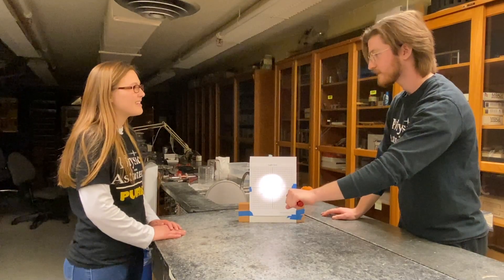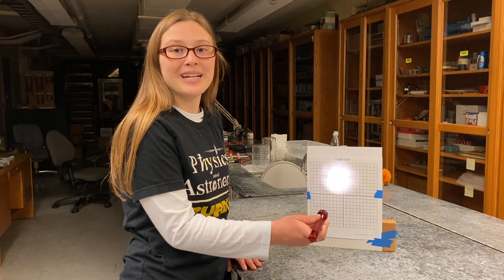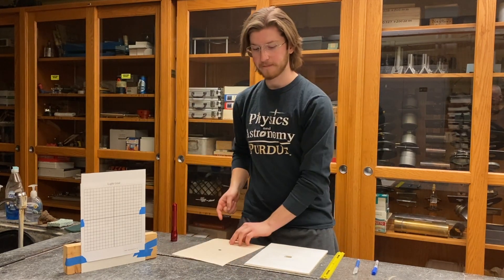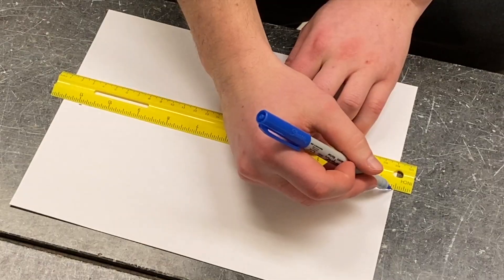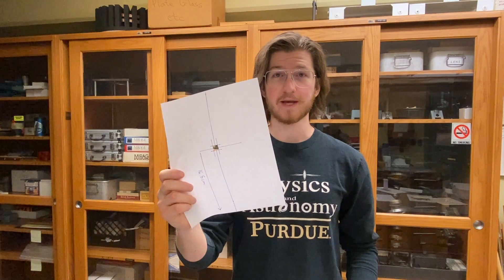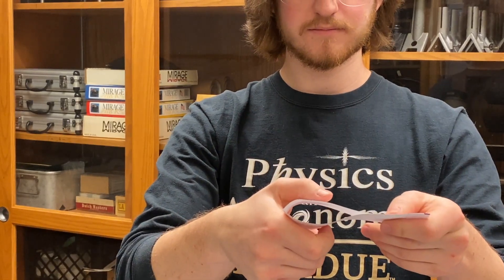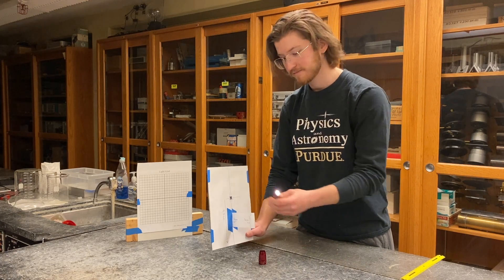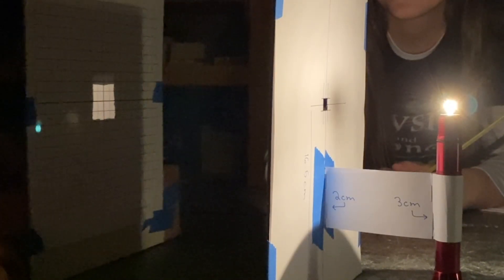The Inverse Square Law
Here, students construct a simple apparatus using a Mini Maglite and a manilla folder to quantitatively determine one of the fundamental laws of propagation, using light - The Inverse Square Law.

Luminous objects in the night sky, like galaxies and stars for example, vary in apparent brightness for multiple reasons, among them, the nature of the light emitted, the size of the object, and the distance from the observer.  The intensity of the light, determined by the number of squares illuminated, is proportional to the square of the distance between the light source and the illuminated grid.

In setting up this apparatus and recording data to determine the relationship between distance and light, students will begin to understand how astronomers can use this principle to determine the distances to stars and galaxies.

Timeline
0:00  Principles and essentials
0:55  Materials
1:16  Set-up and making the apparatus
3:02  Taking data

Inspiration for this experiment comes from The Inverse Square Law of Light;

Special thanks to Purdue University Physics and Astronomy undergrads Ethan Pinarski and Amelia Binau for their patience and diligence in recording this video.

The thumbnail for this video was created by Jonathan Sullivan-Wood, Purdue University Department of Physics and Astronomy graduate staff.